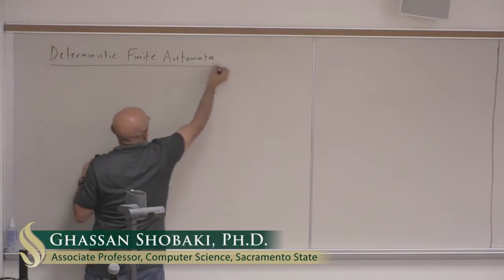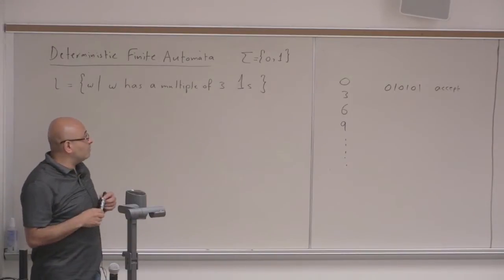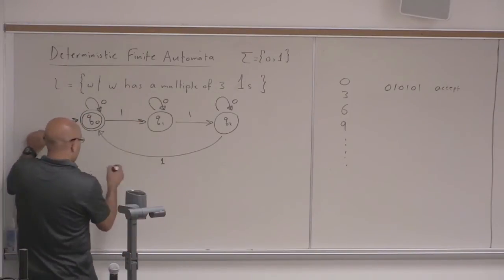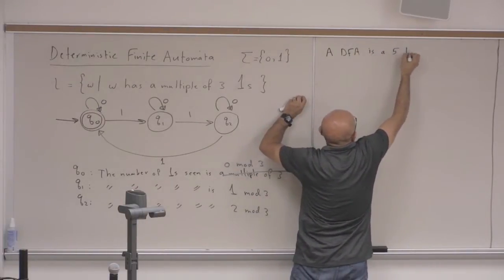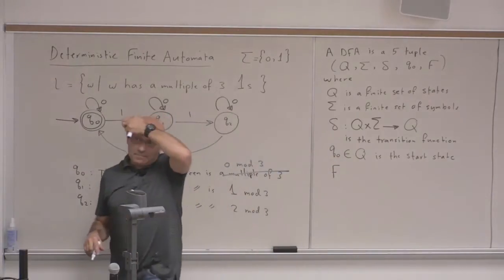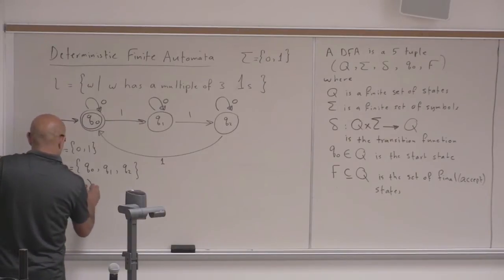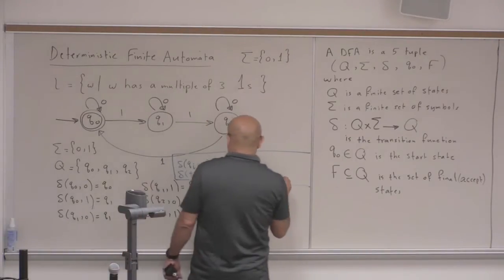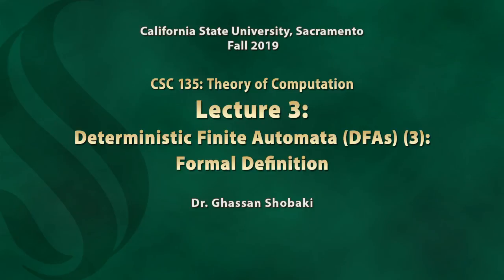Theory of Computation Lecture 3: Deterministic Finite Automata (DFAs) (3): Formal Definition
Theory of Computation Lecture 3: Deterministic Finite Automata (DFAs) (3):
Formal Definition